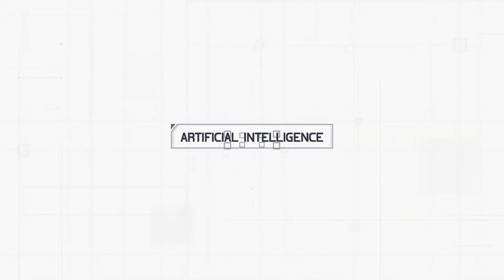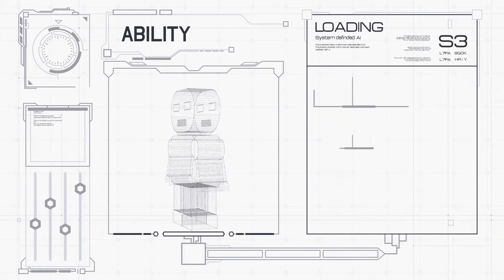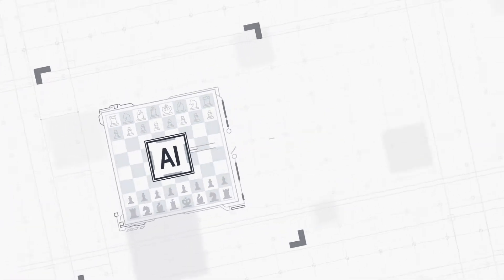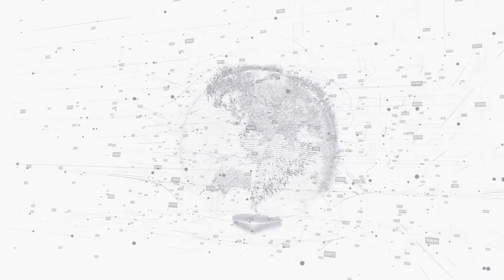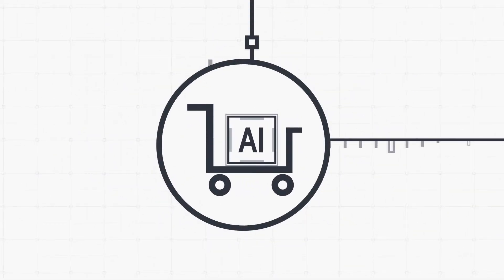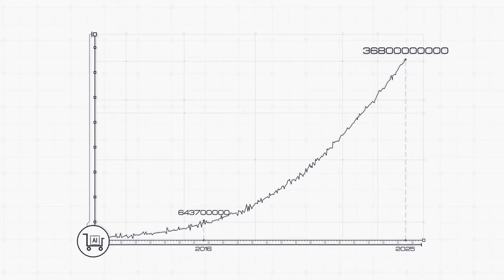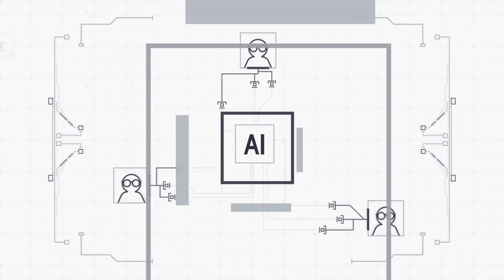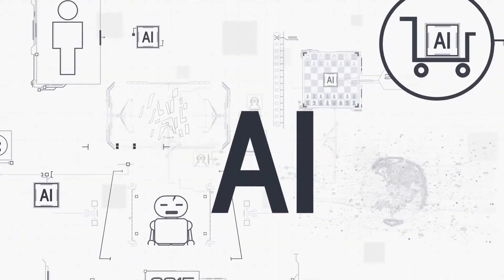Khoa hoc Motion After Effect Effect Basic - Tác phẩm AI (Artificial Intelligence) - Học viên Huy Anh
Tác phẩm Infographic Video Trí Thông Minh Nhân Tạo / Artificial Intelligence -  được thực hiện bởi bạn Huy Anh - Học viên khoá học Motion After Effect do Thầy TD Phương Bình giảng dạy.

Huy Anh hiện là sinh viên ngành Thiết Kế trường quốc tế RMIT Viet Nam. Với kiến thức nền tảng tốt về Mỹ Thuật cộng với kiến thức Motion tự học trước đó, nhưng Huy Anh vẫn chưa tự tin với kỹ năng Motion của mình và khả năng sử dụng hiệu ứng trong After Effect nên đã quyết định tham gia khoá học Motion After Effect Basic tại Keyframe.

Khoá học ngoài việc bổ sung kiến thức nền tảng rất tốt cho Huy Anh thì bạn cũng đã ứng dụng nhiều hiệu ứng phức tạp được học trong khoá Motion After Effect cho Video AI này.

Nếu bạn quan tâm đến kỹ năng thực hiện các clip motion graphic / animation thì có thể tham gia khoá học Motion Graphic tại đây

Nếu bạn muốn tran gbị kỹ năng sử dụng hiệu ứng trogn After Effect thì tham gia khoá After Effect hiệu ứng tại đây